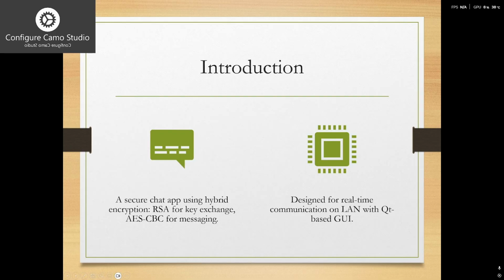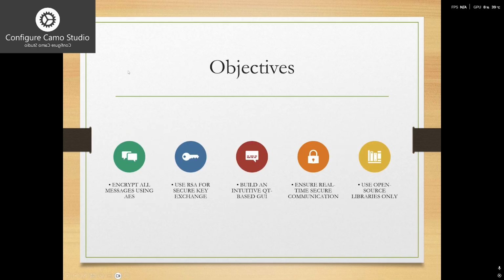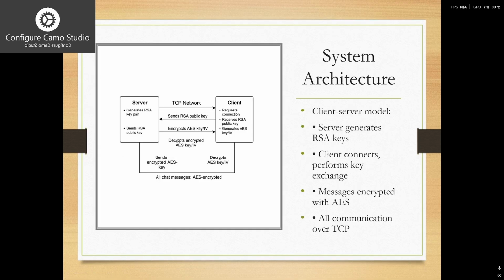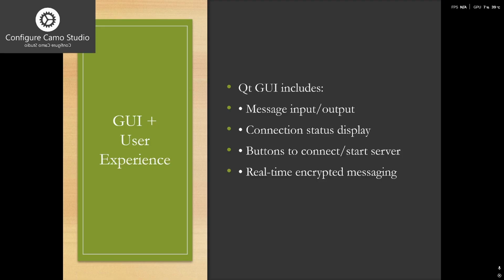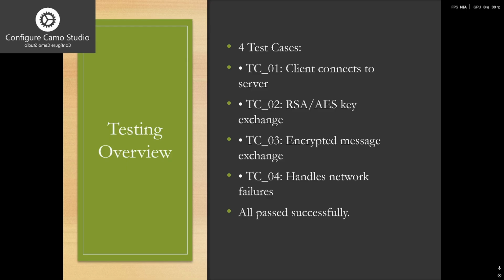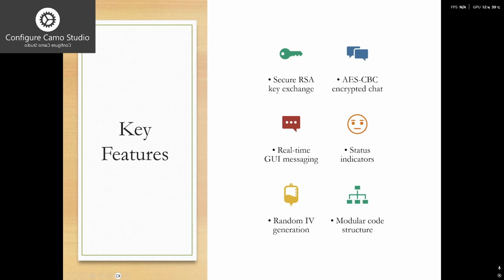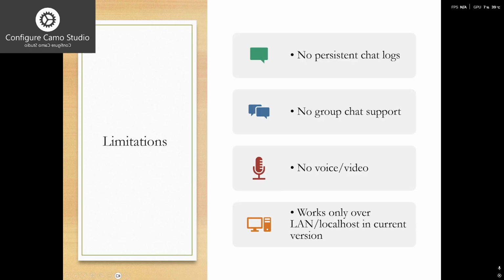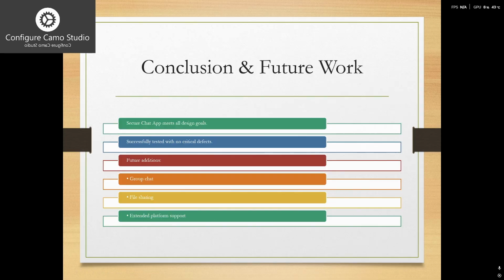project video Secure chat application